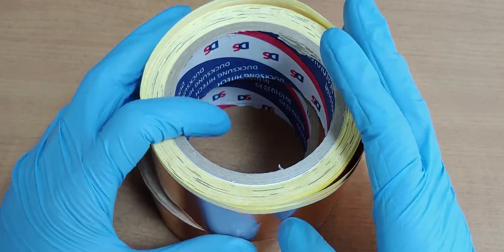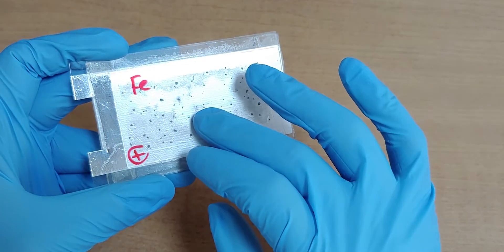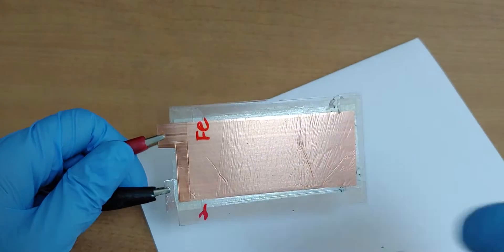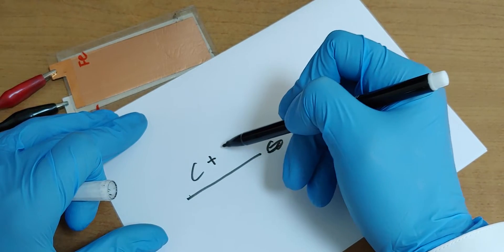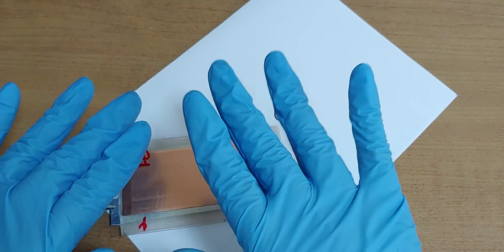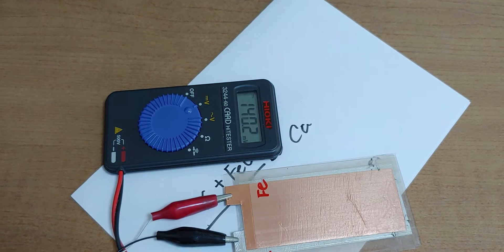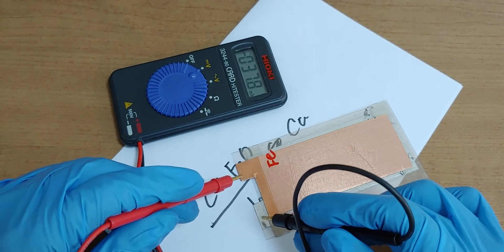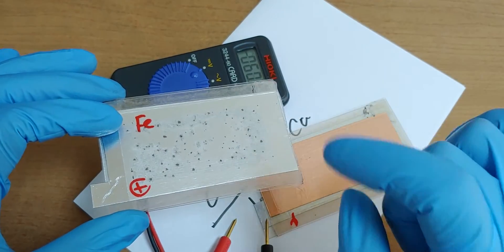Solid state battery: using copper for a negative electrode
For this battery, I used graphene + Feo on negative electrode